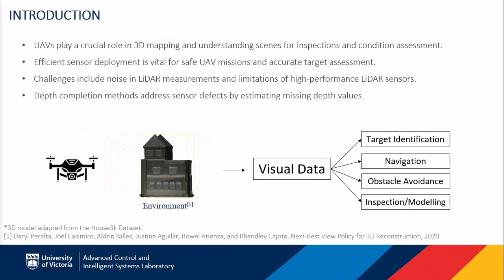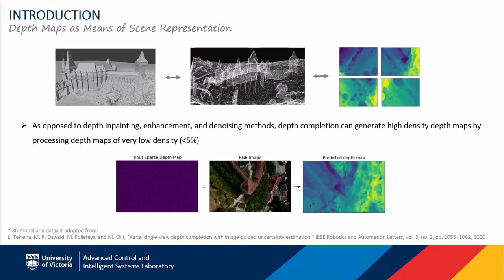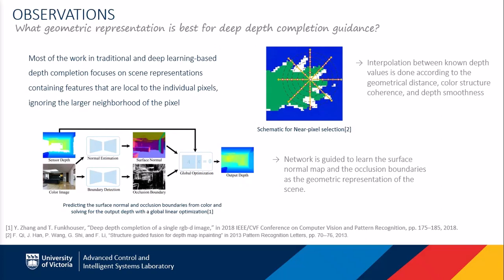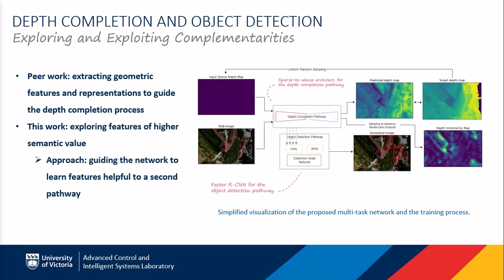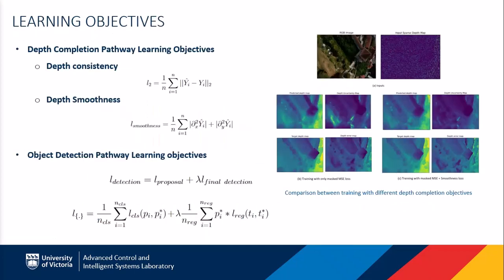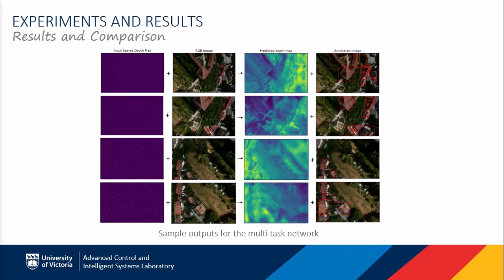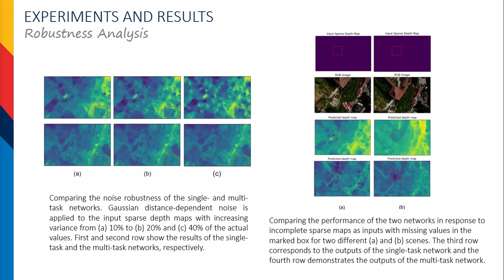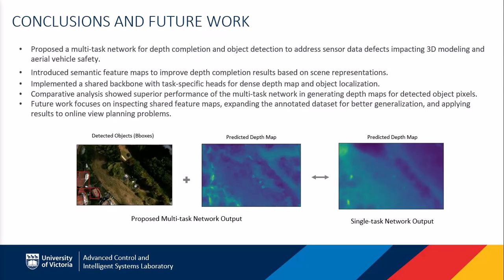A Multi-task Approach to Aerial Depth Completion and Object Detection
Video presentation of "Object Semantics Give Us the Depth We Need: A Multi-task Approach to Aerial Depth Completion and Object Detection," a paper accepted to and presented at IEEE SMC 2023

Abstract:
Depth completion and object detection are two crucial tasks often used for aerial 3D mapping, path planning, and collision avoidance of Uncrewed Aerial Vehicles (UAVs). Common solutions include using measurements from a LiDAR sensor; however, the generated point cloud is often sparse and irregular and limits the system's capabilities in 3D rendering and safety-critical decision-making. To mitigate this challenge, information from other sensors on the UAV (viz., a camera used for object detection) is utilized to help the depth completion process generate denser 3D models. Performing both aerial depth completion and object detection tasks while fusing the data from the two sensors poses a challenge to resource efficiency. We address this challenge by proposing a novel approach to jointly execute the two tasks in a single pass. The proposed method is based on an encoder-focused multi-task learning model that exposes the two tasks to jointly learned features. We demonstrate how semantic expectations of the objects in the scene learned by the object detection pathway can boost the performance of the depth completion pathway while regressing the missing depth values. Experimental results show that the proposed multi-task network outperforms its single-task counterpart, particularly when exposed to defective inputs.